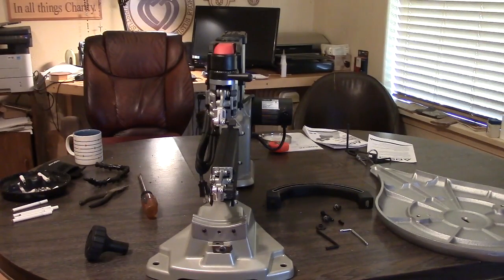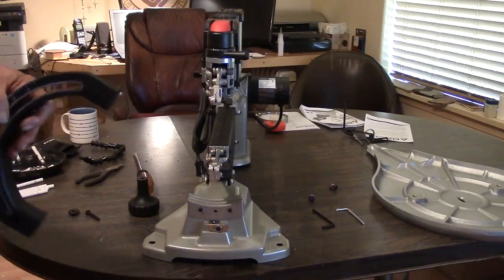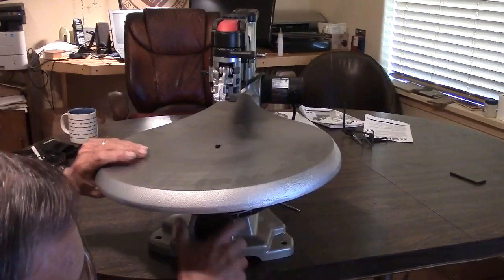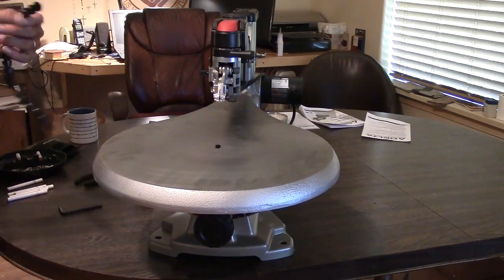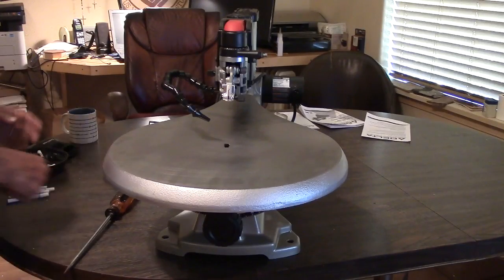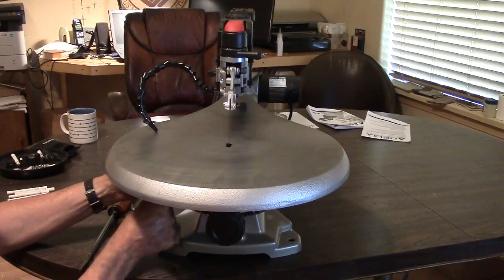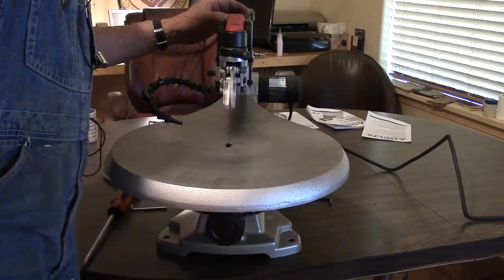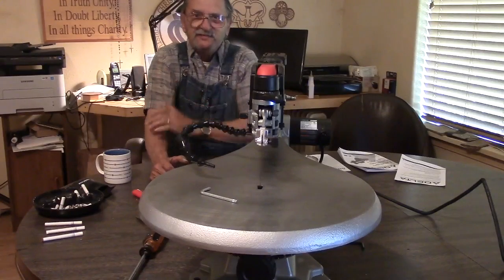Delta 40-694 Scroll Saw Assembly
Description:  Let me demonstrate how easy it is to assemble a brand new, just out of the box Delta Model 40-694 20" Scroll Saw.  The Delta 40-694 Scroll Saw is either the same or very close to being the same saw as the Dewalt 788 Scroll Saw.  This scroll saw worked perfectly right out of the box.  It came with two scroll saw blades. I will do a scroll saw review of the Delta Model 40-694 after I have made a small project.  When I was trying to make my decision I could not find a single review of this Delta scroll saw, mostly Dewalt, Hawk and Excalibur.  I was disappointed that nobody had done a review of the Delta 40-694 or even the Delta 40-690.